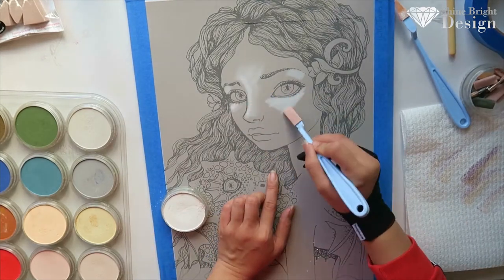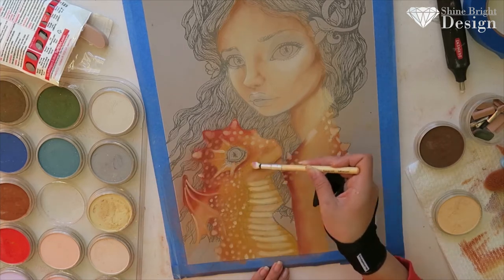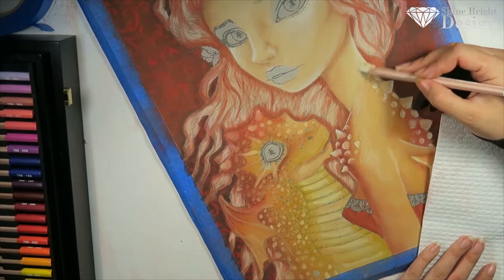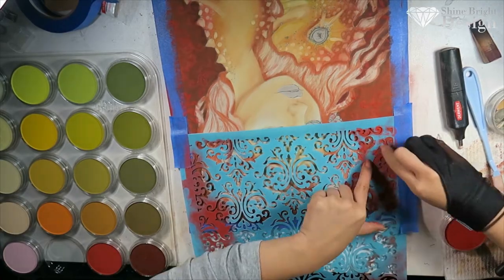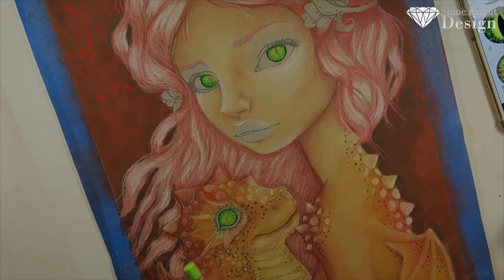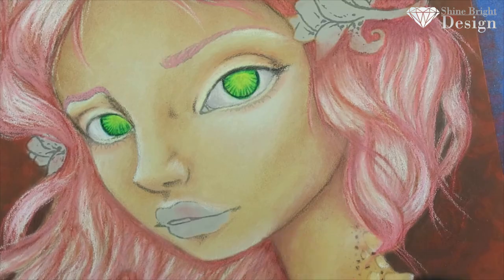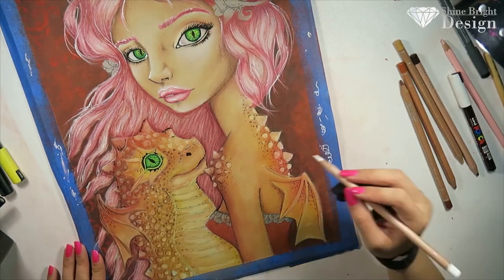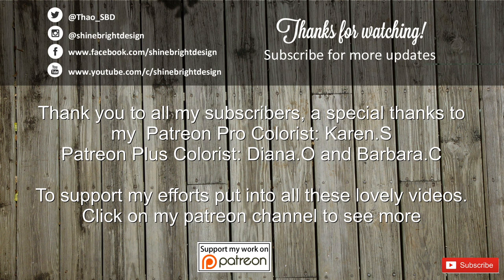Commentary Journal EP 12 + Timelapse:Tanya Bond Mia & Onyx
Fast forward with time stamps

Inklings Colouring Book by Tanya Bond :
♥Canson Mi tientes tex pastel pad
♥Caran D'ache Pablo
♥Pan Pastel
♥Posca
♥Finetec Original Gold Palette

Technical equipment
♥Canon G5X
♥ Rodes NT-USB